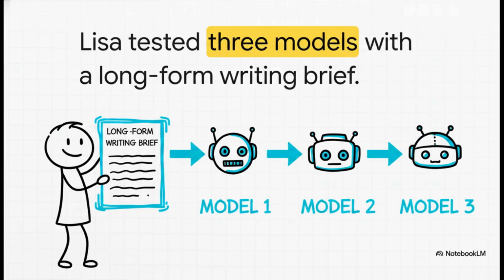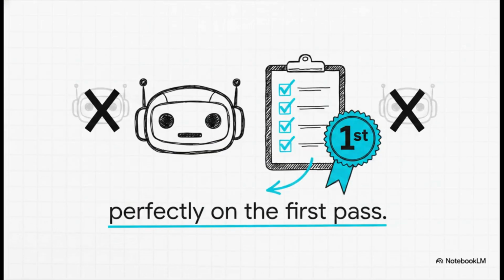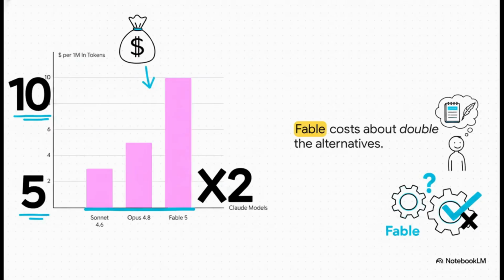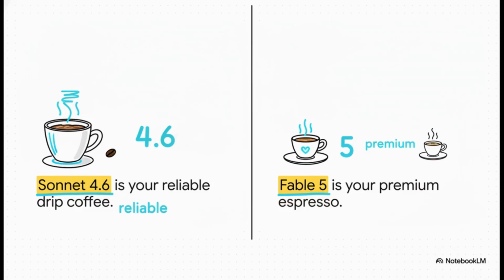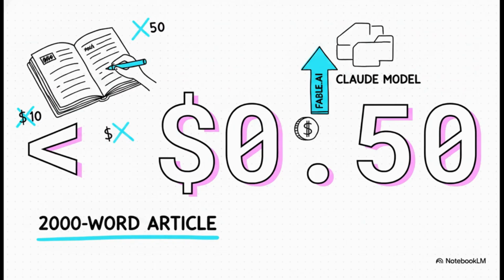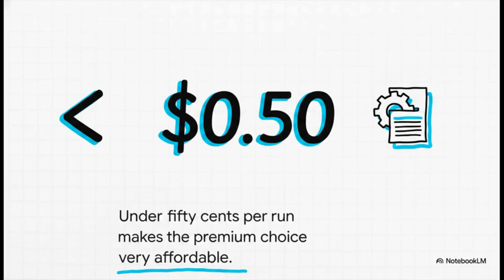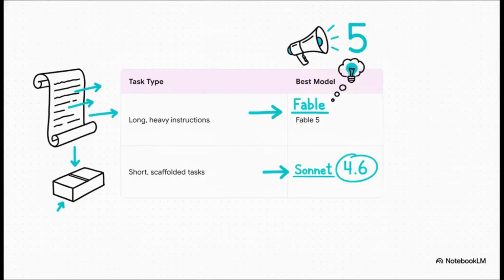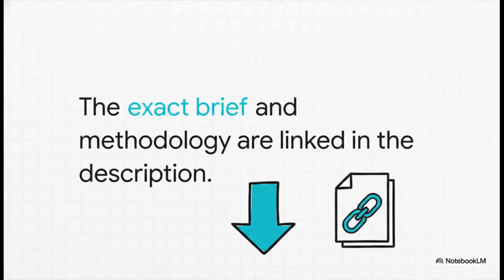Claude Fable 5 vs Opus 4.8 vs Sonnet 4.6: Marketing Writing Test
The same content marketing brief went through Claude Fable 5, Opus 4.8, and Sonnet 4.6. Only one model followed it, and it's the one that costs double.
Full test, exact brief, and step-by-step methodology:
If you've already built a brand voice and a brief you trust, this test was designed for you. It puts a real marketing writing task, a long-form blog post with voice rules and hard constraints, through all three Claude models to see which one honors your direction on the first pass. The video covers which model followed the brief, what each costs to run (a full 2,000-word draft on Fable still comes in under fifty cents), and a simple rule for matching the model to the writing job, so the premium gets paid only when it earns it.

Chapters
0:00 One brief, three Claude models
0:40 Only Fable followed it
1:25 The catch: Fable 5 pricing vs Opus and Sonnet
2:15 Under fifty cents per run
2:50 The decision rule
3:20 Where to get the full test